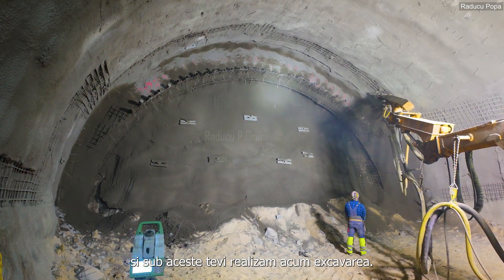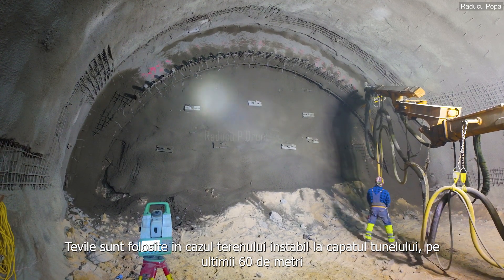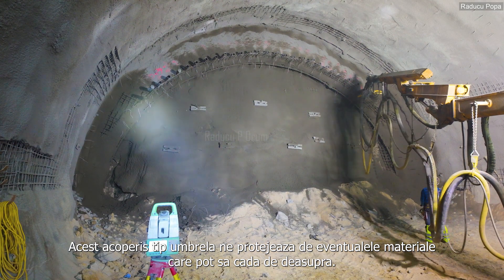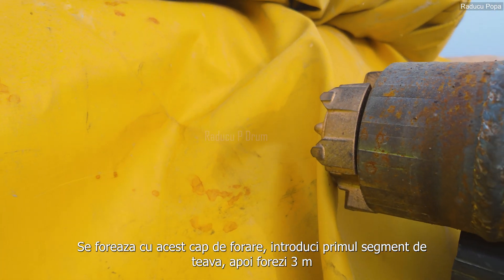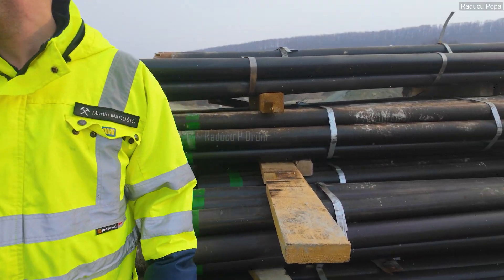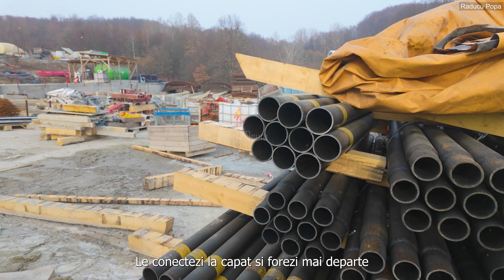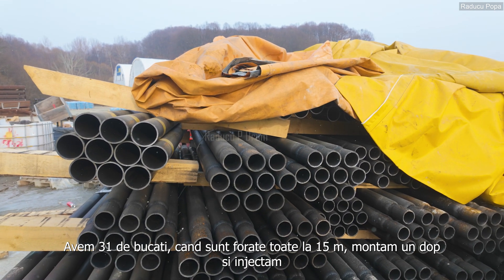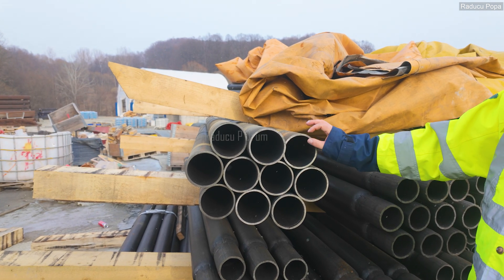TUNEL Curtea de Arges Ep. 21 Sprijinire bolta cu tevi tip Umbrela | NATM Porr | Raducu P Drum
Ești în căutarea unei soluții eficiente pentru gestionarea flotei tale? Simplifică administrarea vehiculelor, economisește timp și bani. Află mai multe despre autoMinder aici

Cauti un service reparatii drone? Cel mai bun din tara!

Daca doriti sa ma sprijiniti la realizarea acestor filmari, o puteti face astfel:
☑ Distribuire, abonare, apreciere
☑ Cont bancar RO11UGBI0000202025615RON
☑ Direct in video sub titlu, click "Multumire"
Va multumesc anticipat!

Distribuirea sau folosirea acestui material este posibila doar cu acordul proprietarului!